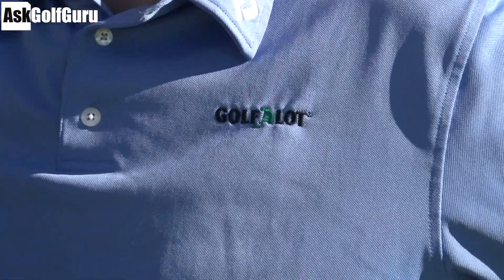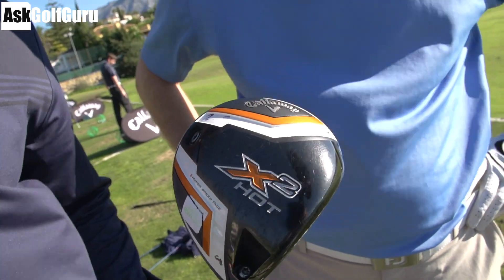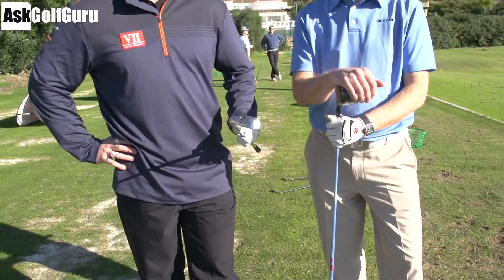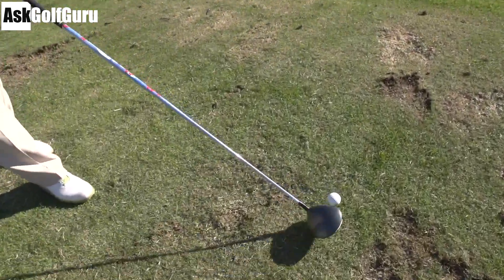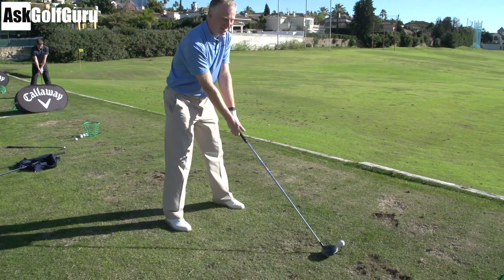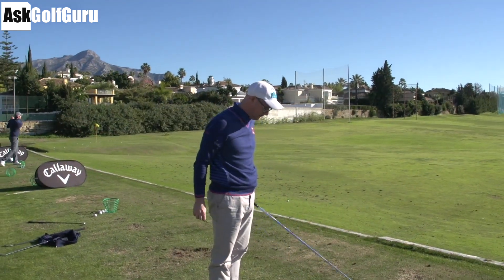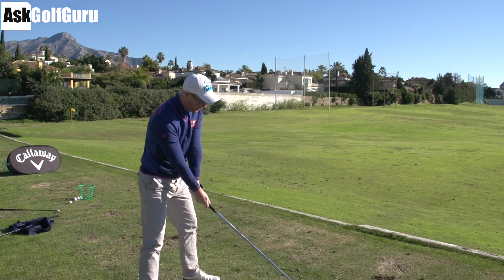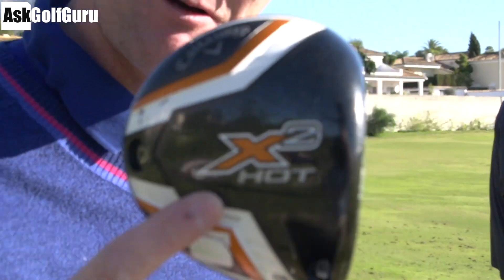Golf Long Drive with Joe Miller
Golf Long Drive with Joe Miller. Mark Crossfield AskGolfGuru, and Martin from Golfalot. See who wins this long driving competitions filmed at a Callaway day out in Spain. Mark hits Joe's long driving driver with 2 degrees of loft and 48 inch long shaft. Play your best golf and have fun doing so with Mark Crossfield's fun and easy to watch golf videos.